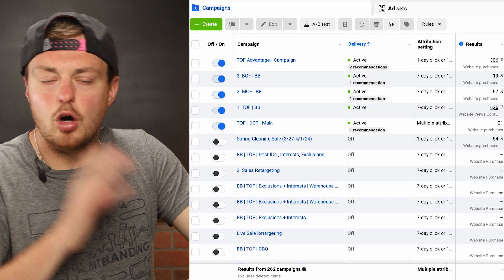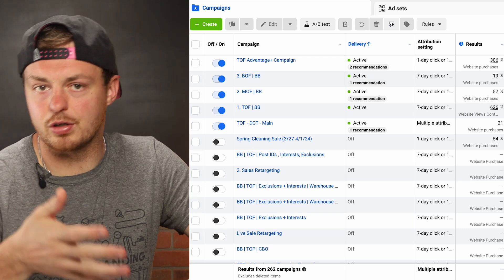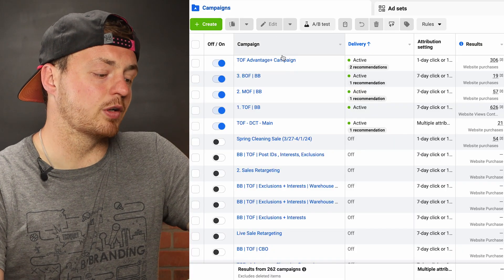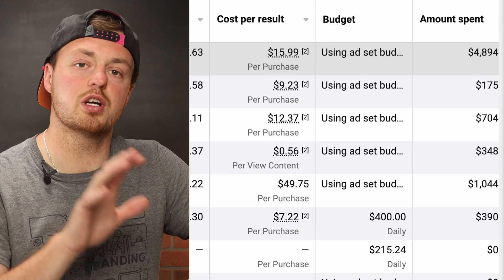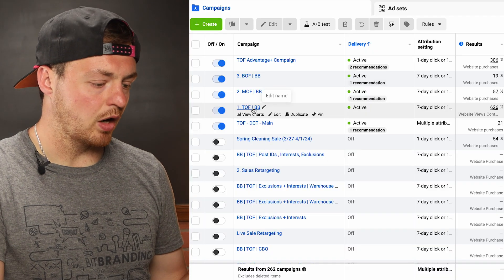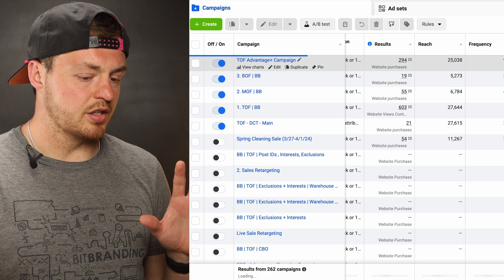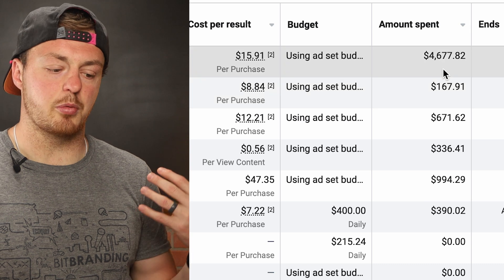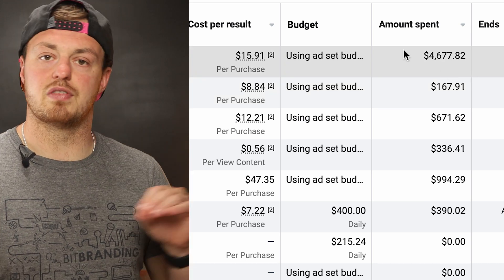New Facebook Ad Targeting Update For Clothing Brands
🚀 Elevate your Facebook ad strategies with Advantage Plus! This video breaks down how Advantage Plus can revolutionize ad targeting for your clothing brand, moving beyond traditional methods like interest and lookalike targeting. Learn how to set up campaigns, leverage creative marketing, and utilize broad targeting effectively.

👕 Discover why Advantage Plus shows quick results initially and how to maintain performance over time. Perfect for both new and experienced advertisers aiming to maximize their ad impact.
00:00 Introduction
0:46 Evolution and Setup of Ad Targeting
1:42 Broad Targeting and Advantage Plus Strategy
3:09 Maximizing Ad Performance with Creative
5:47 Key Strategies for Effective Campaigns
9:15 Insight into Advantage Plus Setup and Testing
15:15 Conclusion and Next Steps